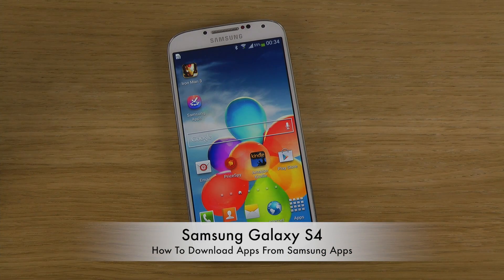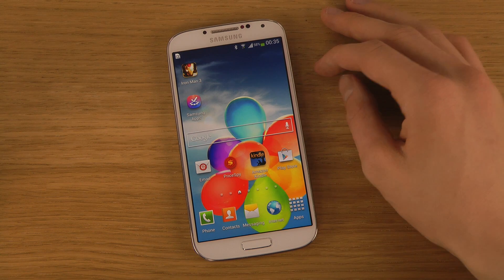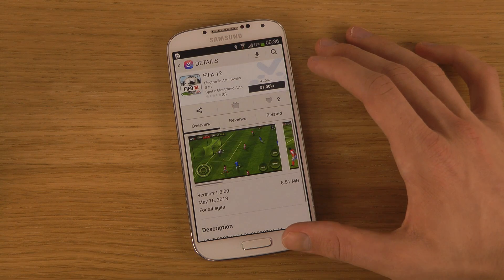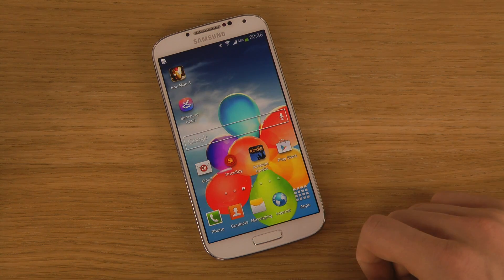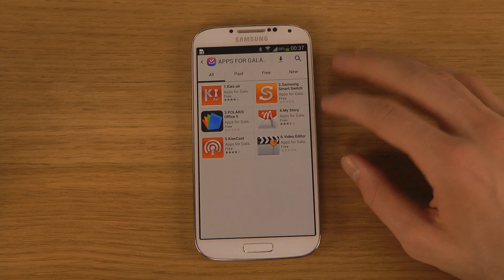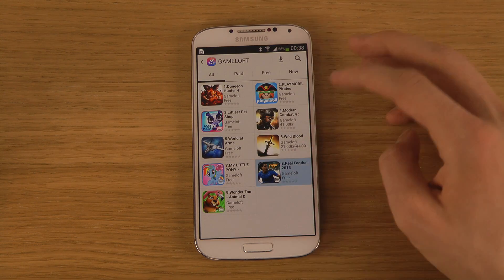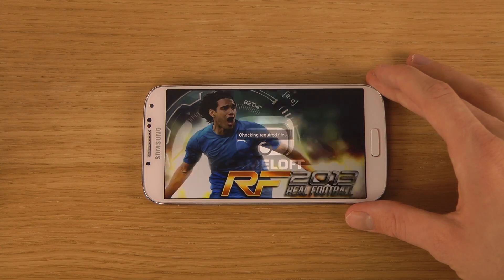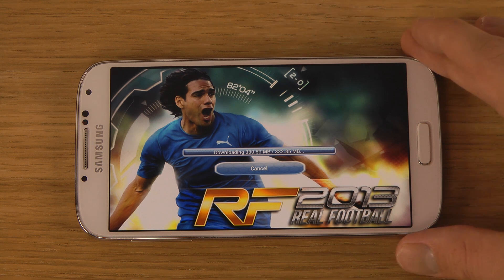How To Download Apps From Samsung Apps On Your Samsung Galaxy S4